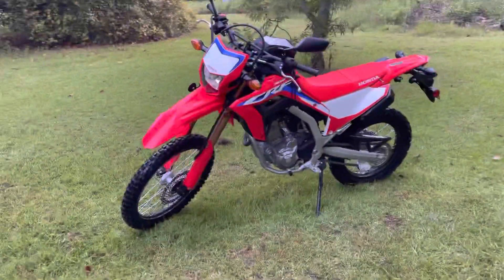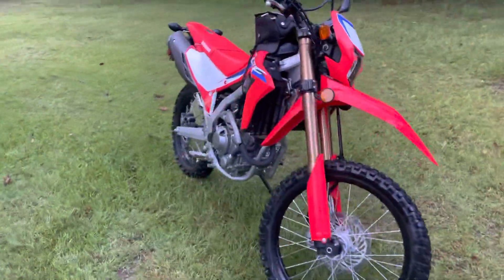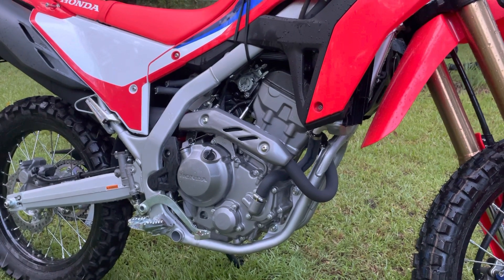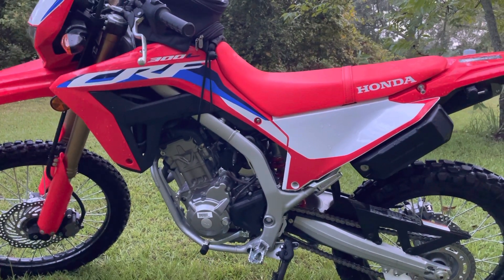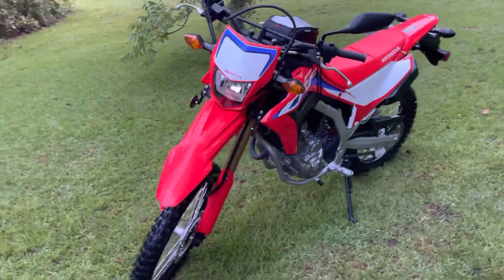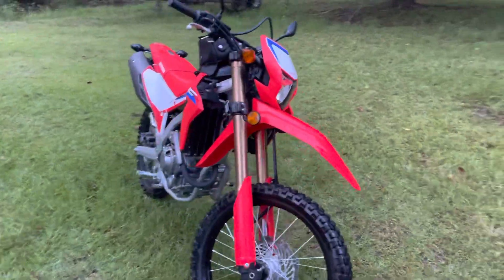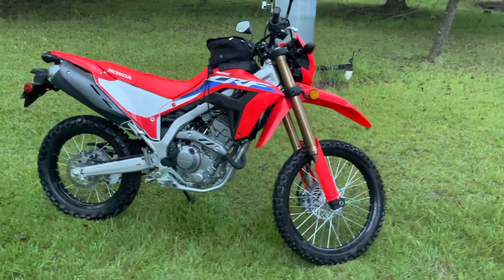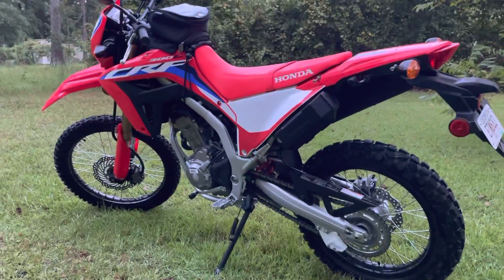CRF300L What I Hate! Watch before you buy!!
2021 Honda CRF300L watch before you buy what I hate and my advice for anyone looking to purchase.